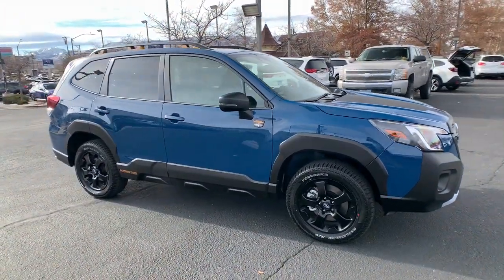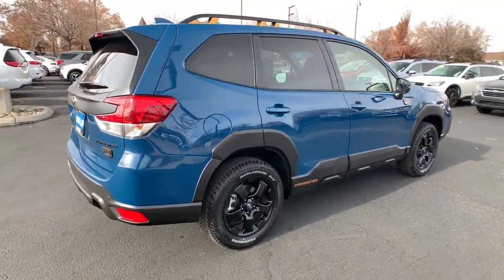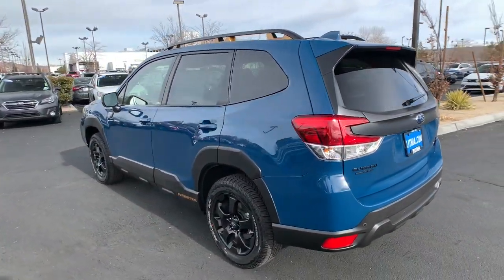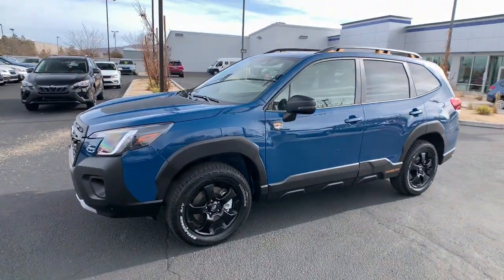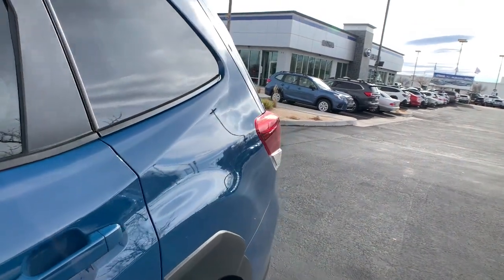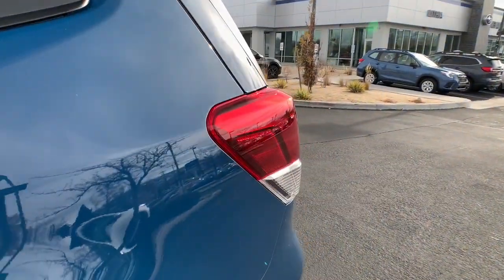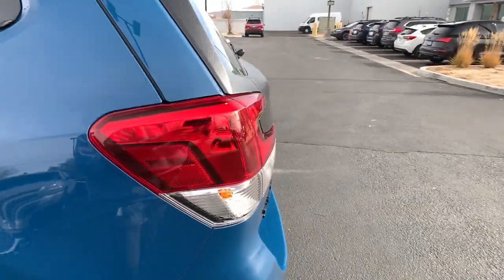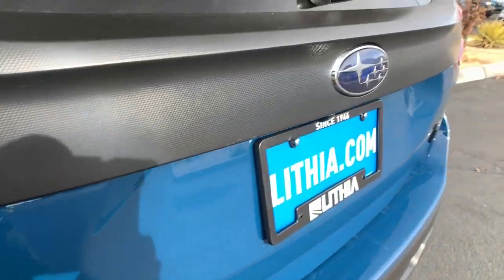2023 Subaru Forester Northern Nevada, Reno, Lake Tahoe, Carson City, Roseville, NV PH401500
Blue New 2023 Subaru Forester Wilderness CVT available at Lithia Subaru of Reno in Northern Nevada. Servicing the Reno, Lake Tahoe, Carson City, and Roseville, NV area.

Sunroof Heated Seats Remote Engine Start Onboard Communications System CD Player Satellite Radio Back-Up Camera Panoramic Roof All Wheel Drive Alloy Wheels. FUEL EFFICIENT 28 MPG Hwy/25 MPG City! Wilderness trim READ MORE! KEY FEATURES INCLUDE: Sunroof Panoramic Roof All Wheel Drive Heated Driver Seat Back-Up Camera Satellite Radio iPod/MP3 Input CD Player Onboard Communications System Aluminum Wheels Remote Engine Start Dual Zone A/C Smart Device Integration Lane Keeping Assist Blind Spot Monitor Rear Spoiler MP3 Player Keyless Entry Privacy Glass Child Safety Locks. EXPERTS RAVE: Great Gas Mileage: 28 MPG Hwy. VISIT US TODAY: At Lithia Reno Subaru youll get a great vehicle at a great price with the experience and dedication of our team behind you throughout the purchasing process and the duration of your ownership of your Subaru automobile. Our service to you does not end at the sale. Call us anytime with questions. Our entire team at Lithia Reno Subaru is here to help. If youre looking to purchase from a dealership dedicated to its customers come by Lithia Reno Subaru and experience our service for yourself! Price does not include $449 Dealer doc fee taxes and license fees. Price contains all applicable dealer incentives and non-limited factory rebates. You may qualify for additional rebates; see dealer for details.